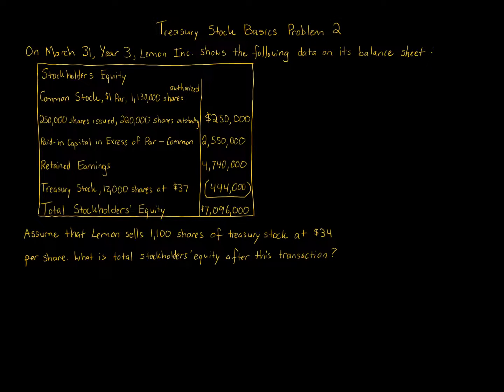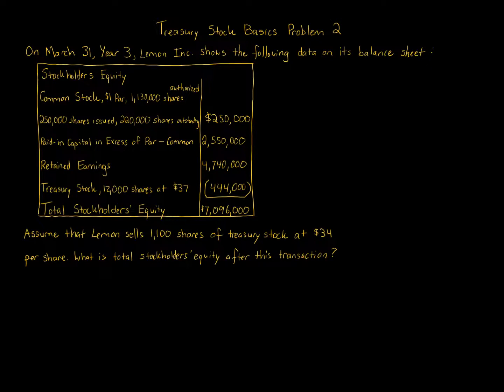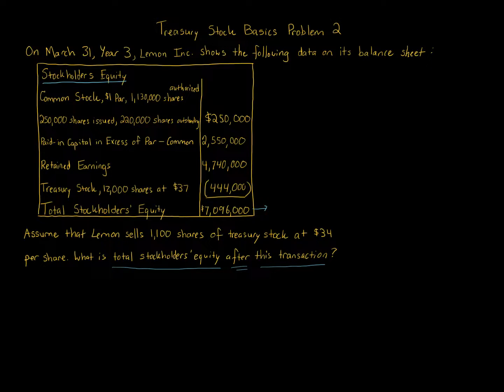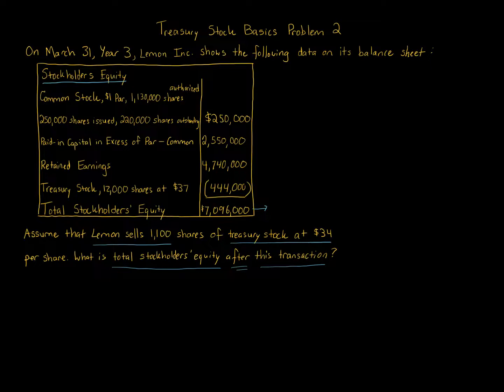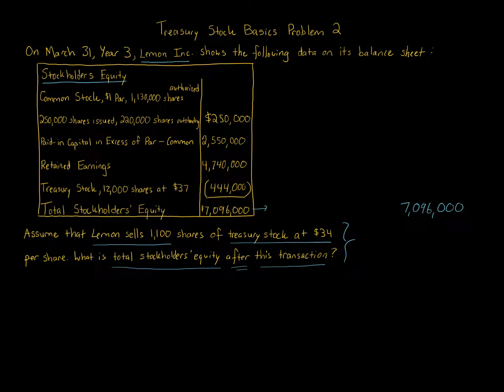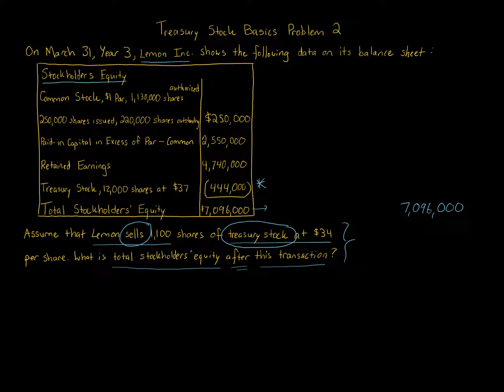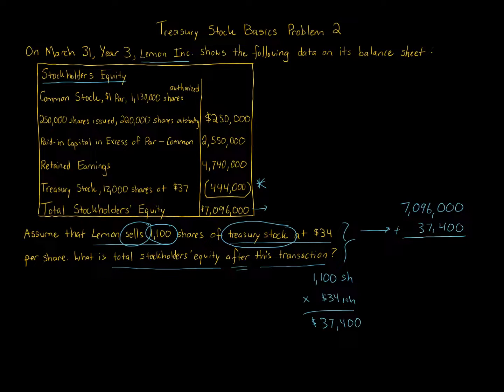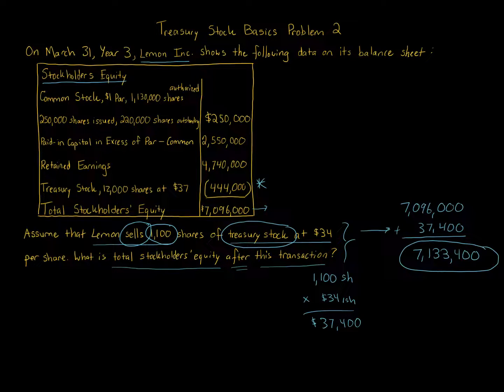Treasury Stock Basics Problem 2